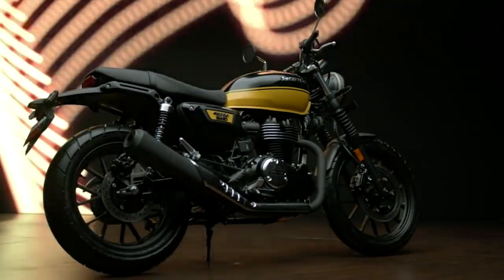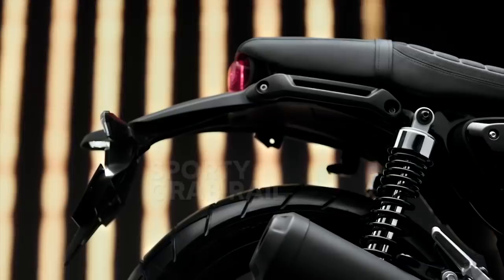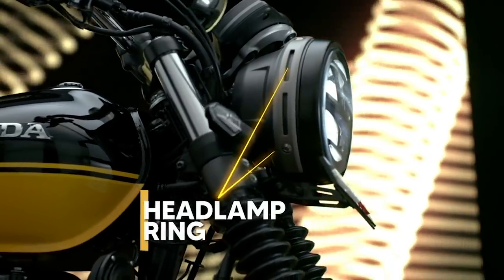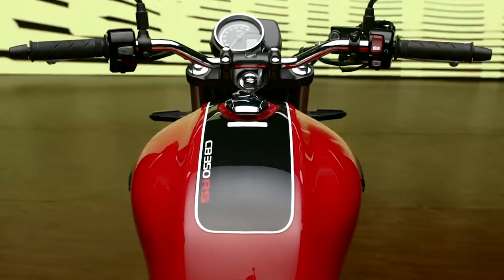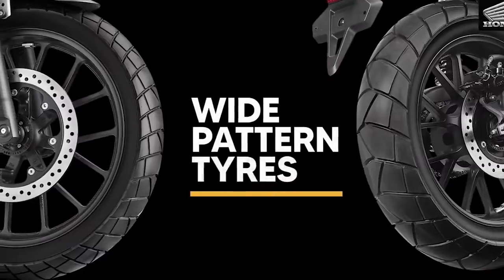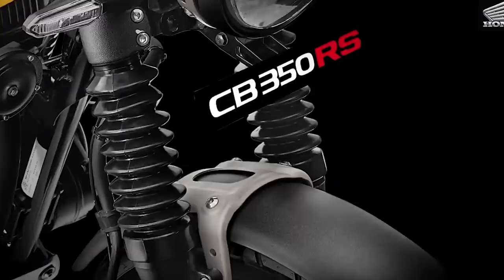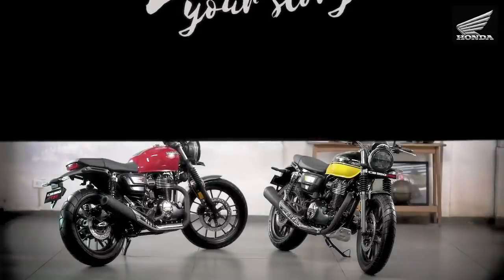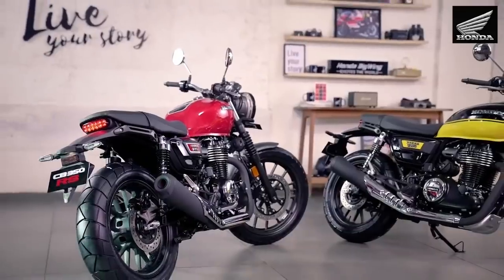Honda CB350 RS | Launched | First look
This is Honda’s second CB in less than a year’s time. Meet the CB350 RS which is based on the same platform as H’ness, gets the same engine and gearbox along with a host of kit carried forward.